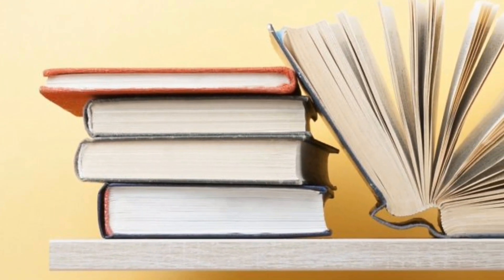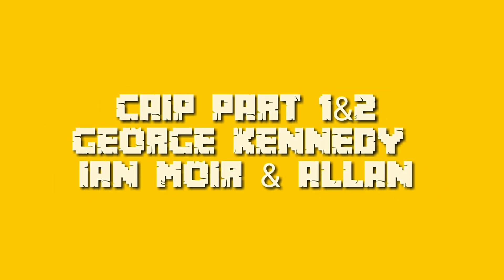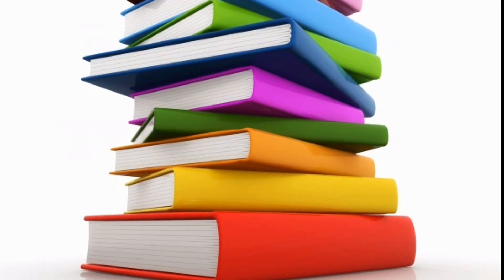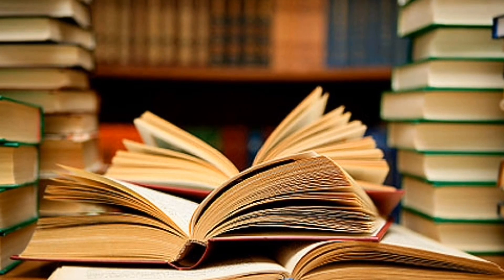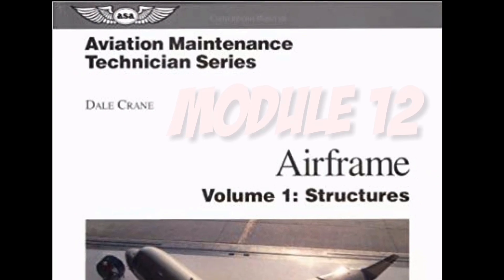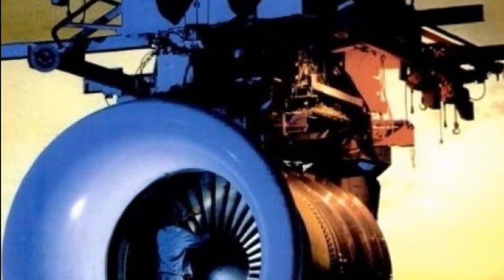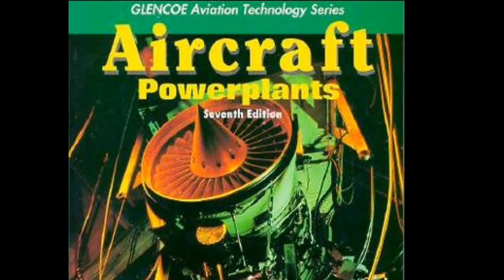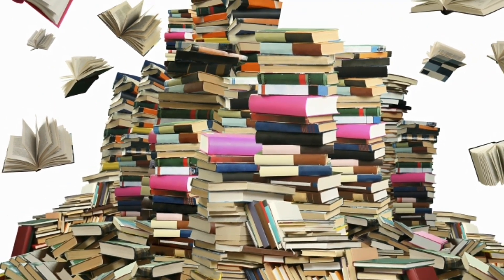BOOKS FOR EASA/DGCA CAR 66 AME MODULE EXAMINATION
Books For EASA And DGCA CAR 66 AME MODULE Examination are similar , while EASA has less books then DGCA and For DGCA exam you have to study main books which I have mentioned in this video .
Watch video till end for whole summary and conclusion
Dgca section 2 airworthiness:-